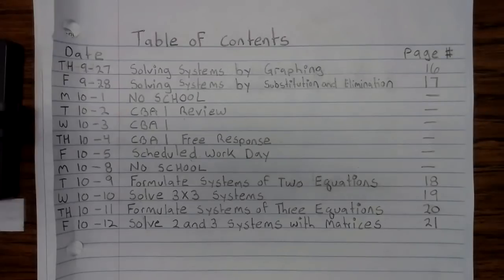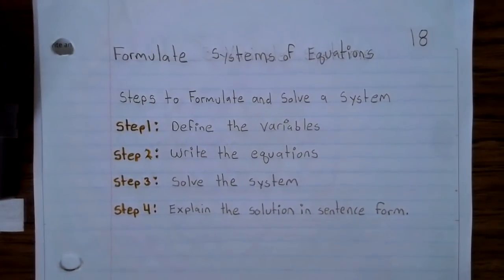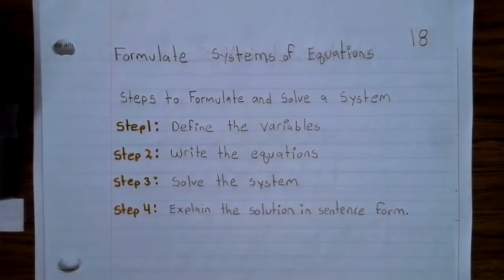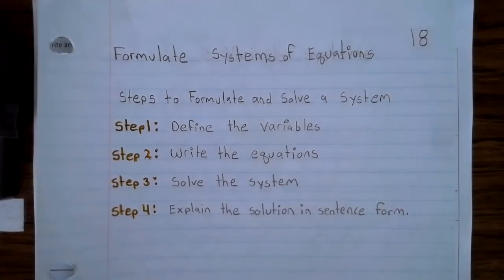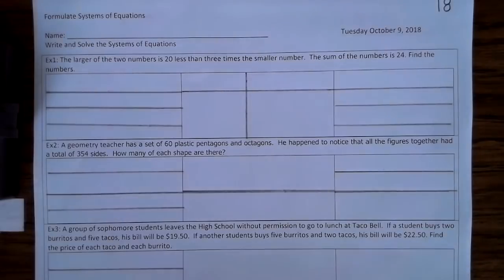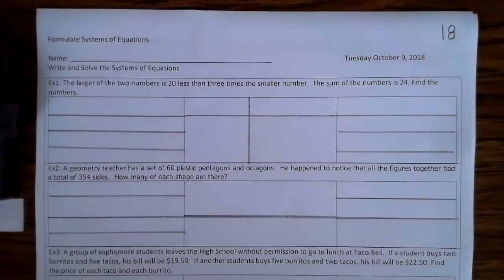10 9 18 Tuesday Formulate Systems of Equations